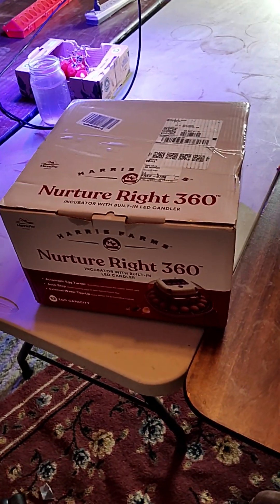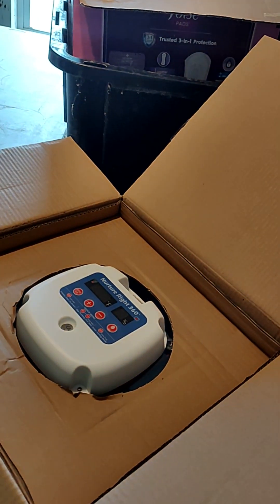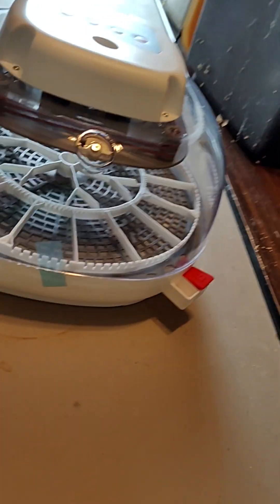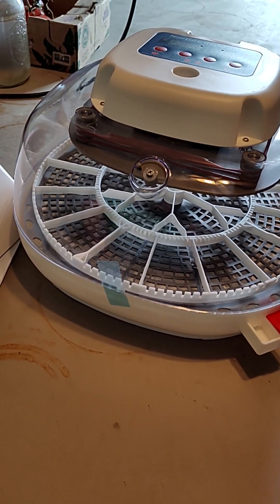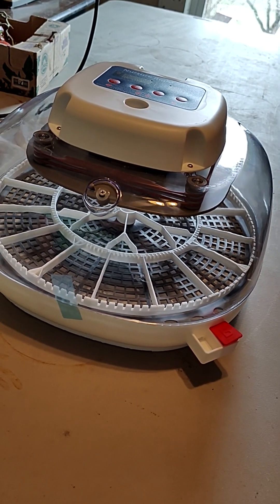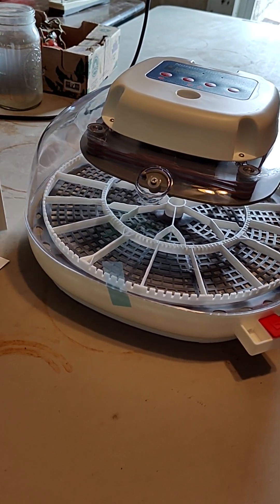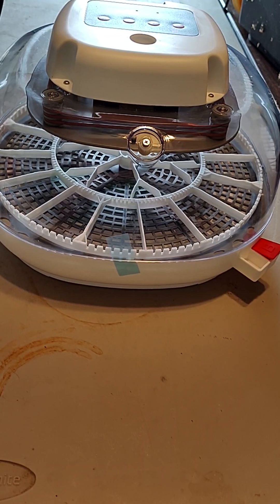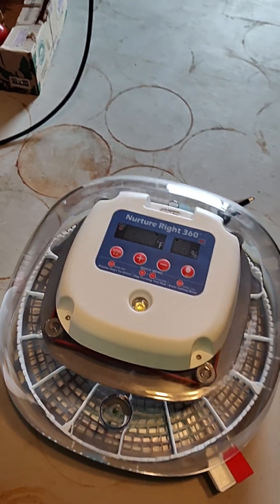Nature Right Unboxing